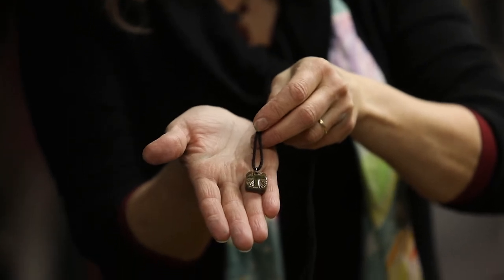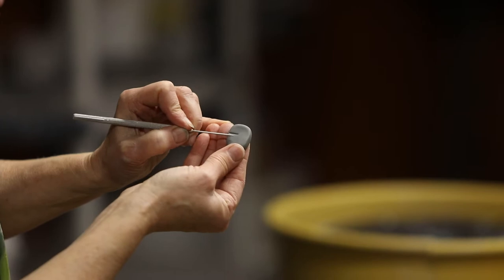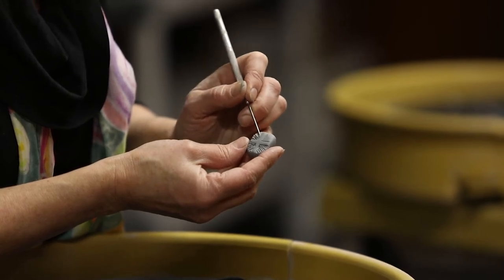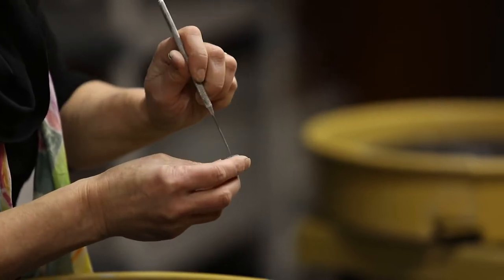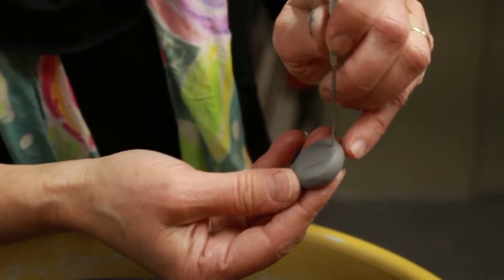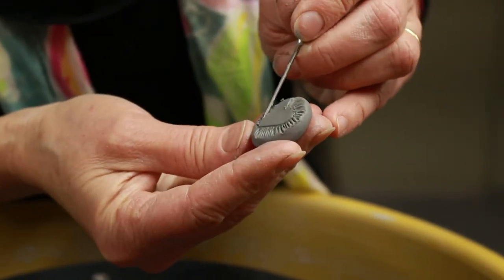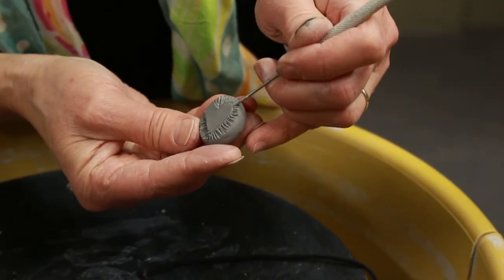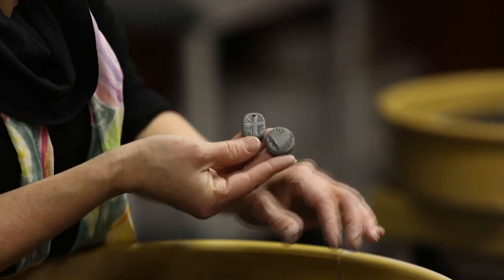This tutorial shows you how to make a pendant with clay using hand building and sculpting techniques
Instagram name
Lakecountryfinearts